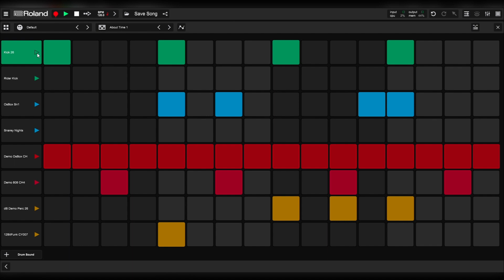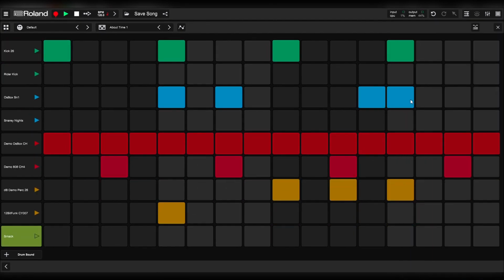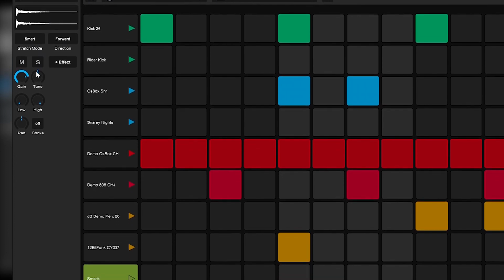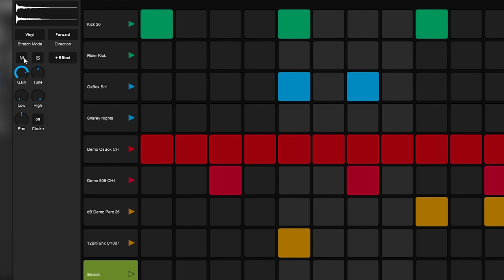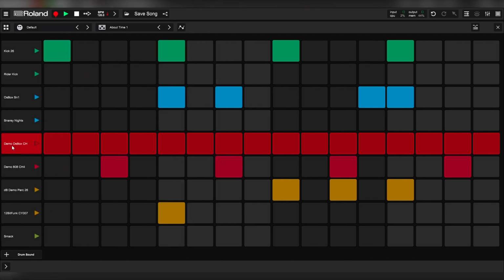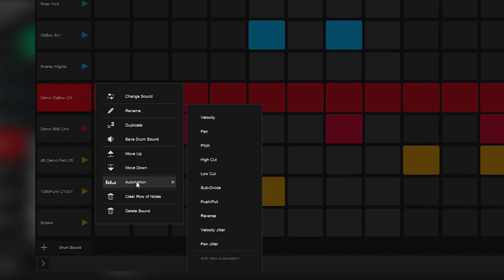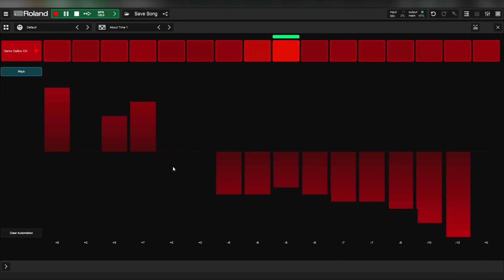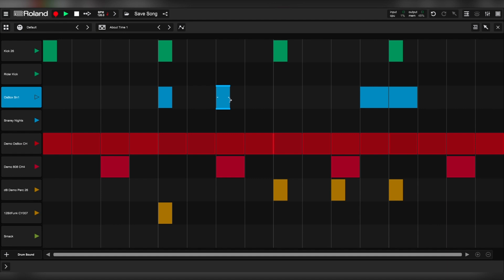Zenbeats How-To | Drum Machine Advanced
The latest in our How-To series focuses on advanced features for Zenbeats' Drum Machine. Our product specialist walks through importing your own samples, adjusting tune, adding drum automation including Pitch, Subdivide, Reverse, and much more.

Do you have Roland Zenbeats and need customer support?

Do you have questions setting up Roland Zenbeats? Read the Knowledge Base